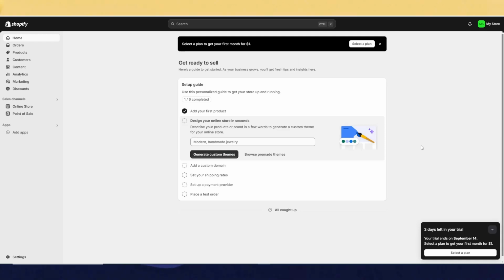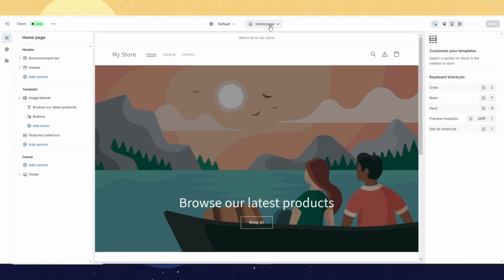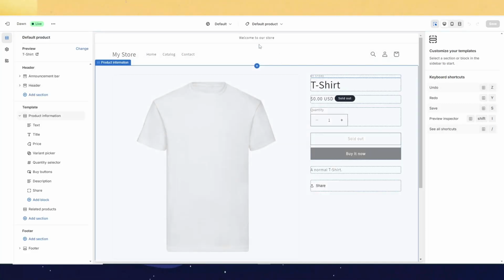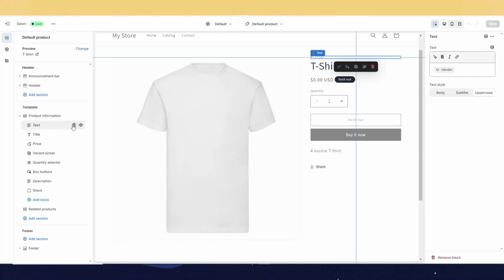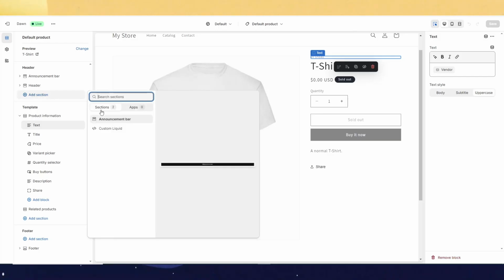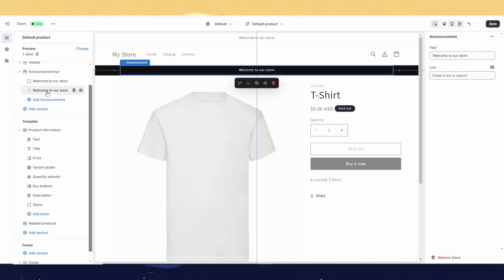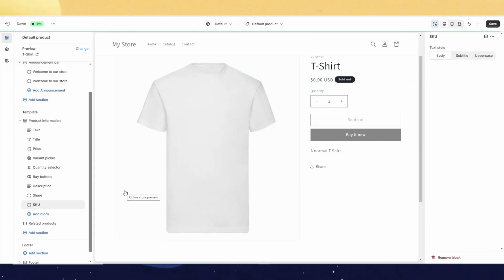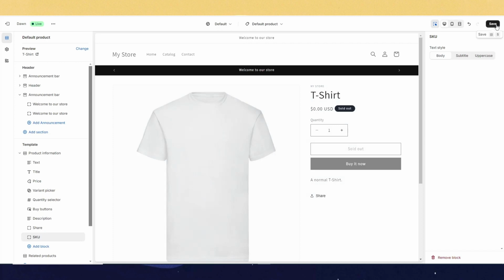How to Edit PRODUCT Page in SHOPIFY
Are you looking to edit a single product page in Shopify? In this comprehensive Shopify tutorial for beginners, we'll guide you through the step-by-step process of customizing your Shopify product pages. Whether you're new to Shopify or just need a refresher, this video will show you how to edit Shopify product page page effectively.

Follow along with our Shopify tutorial for beginners to make your product pages stand out and drive more sales.